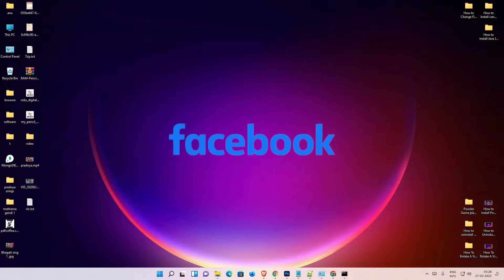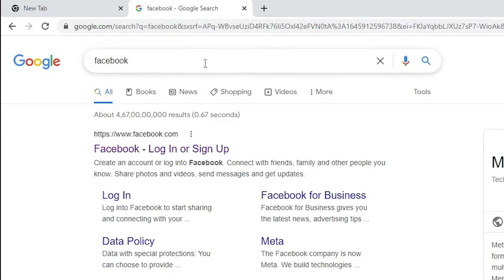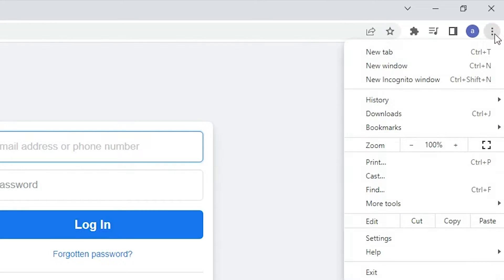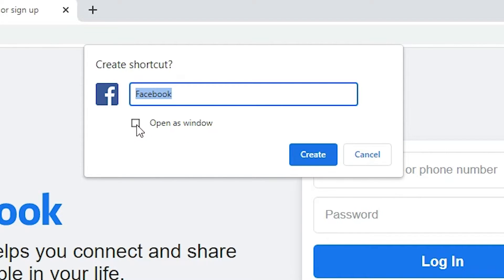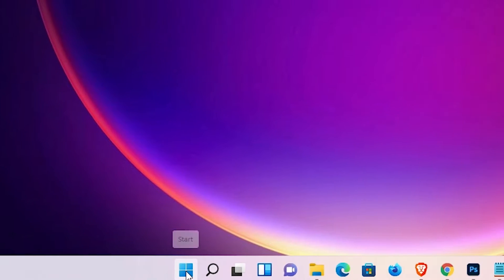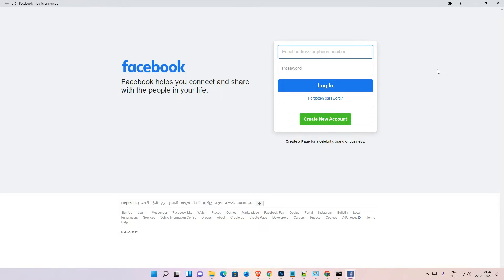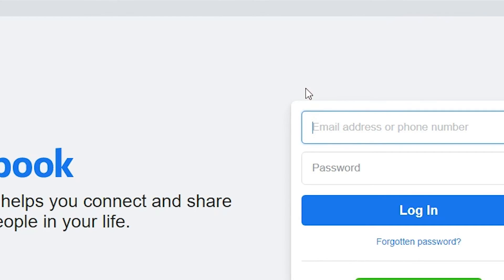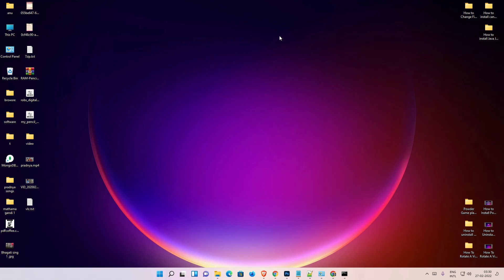How to Download & Install Facebook app in Windows 11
In this Video We are going to see How to Download & Install Facebook app in Windows 11 PC or laptop by the Simplest Way.